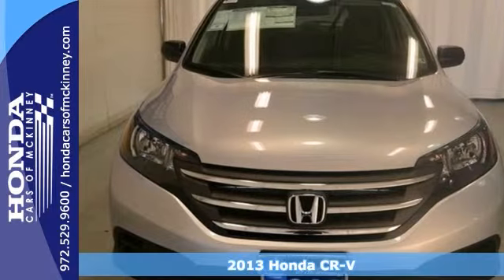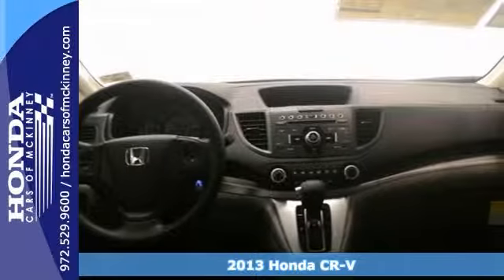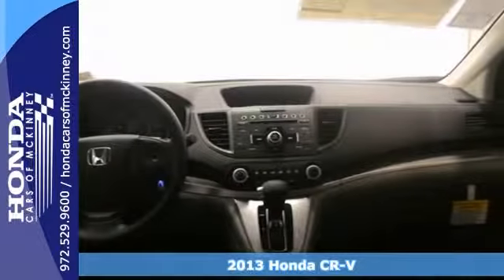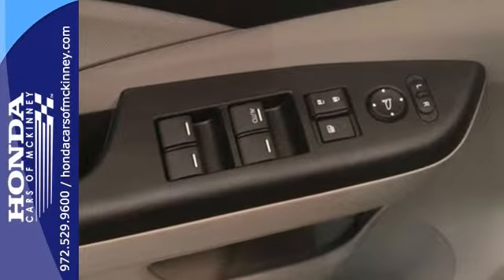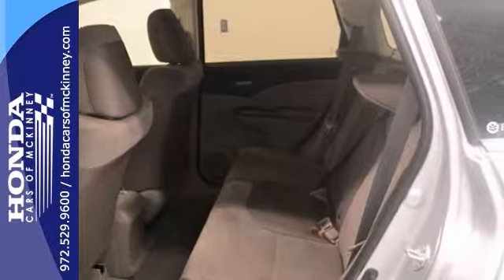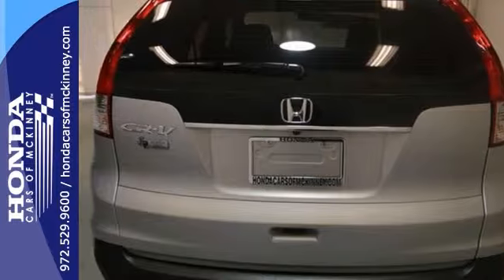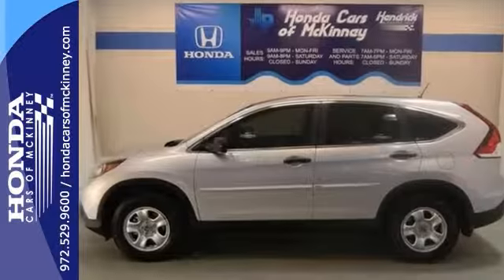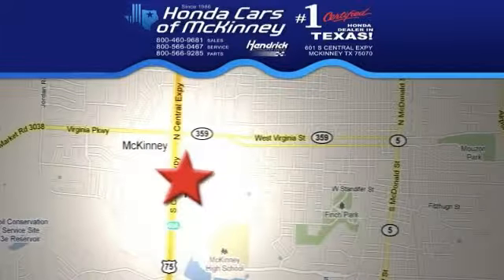2013 Honda CR-V Dallas TX McKinney, TX DH659194 - SOLD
Year: 2013
Make: Honda
Model: CR-V
Trim: AWD 5dr LX SUV
Engine: 2.4L DOHC MPFI 16-VALVE I
Transmission: 5-Speed Automatic
Color: Alabaster Silver Metallic
Interior: Gray
Stock #: DH659194
This 2013 Honda CR-V 4dr AWD 5dr LX SUV features a 2.4L DOHC MPFI 16-VALVE I 4cyl Gasoline engine. It is equipped with a 5 Speed Automatic transmission. The vehicle is Alabaster Silver Metallic with a Gray interior. It is offered with a full factory warranty.

Address:
601 S Central Expy